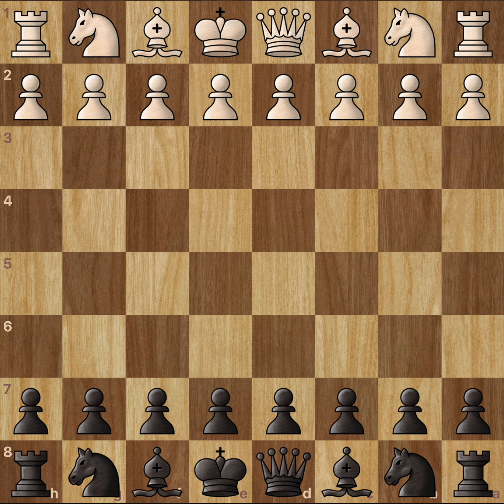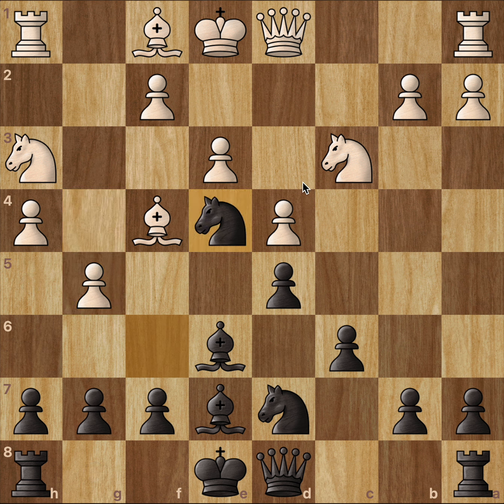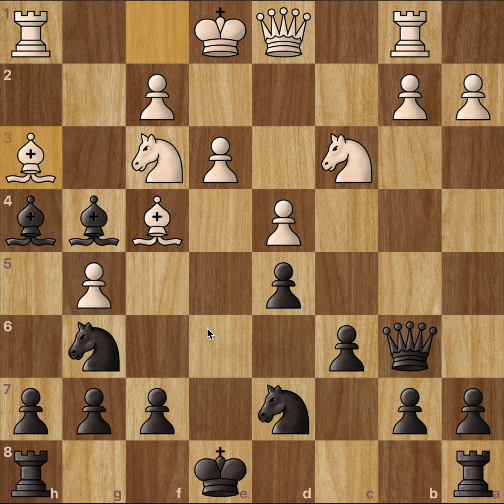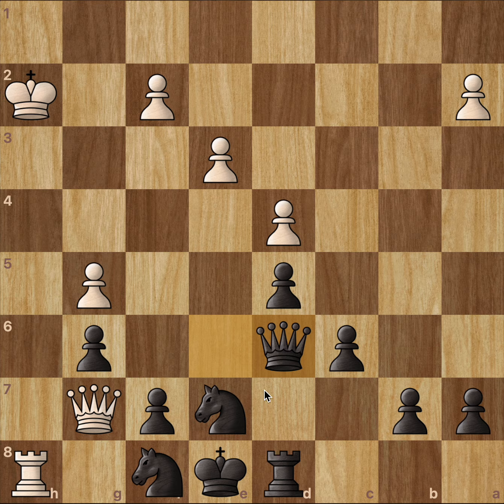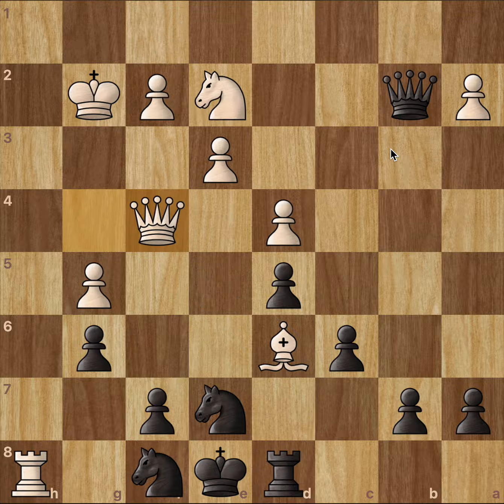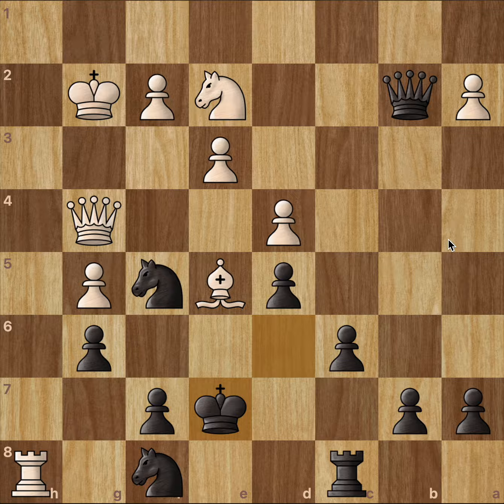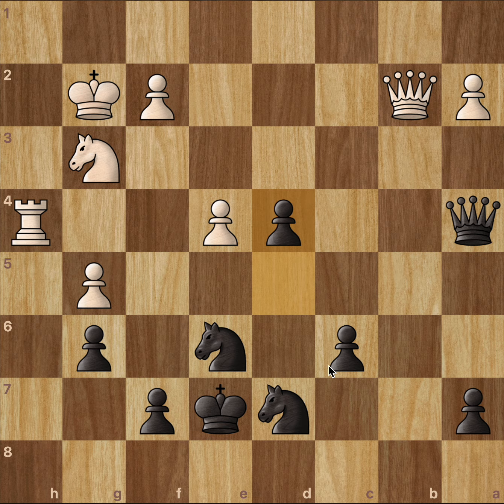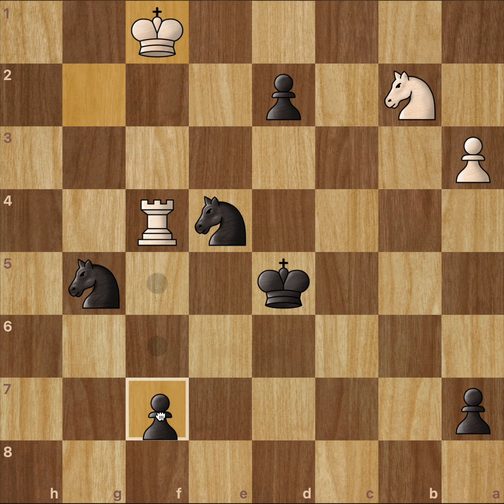Rollercoaster Game between Gukesh and Arjun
this is round 5 of the chennai gm festival, a game supposed to be won by gukesh, but he let the advantage slip and arjun came back in the end.